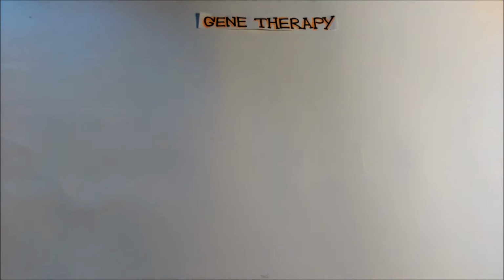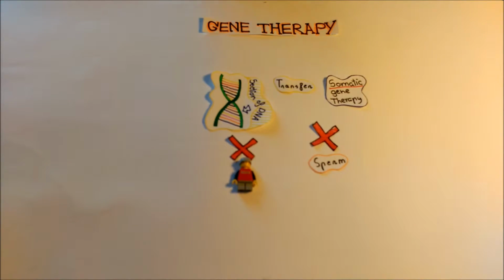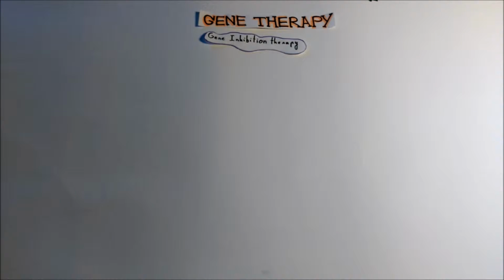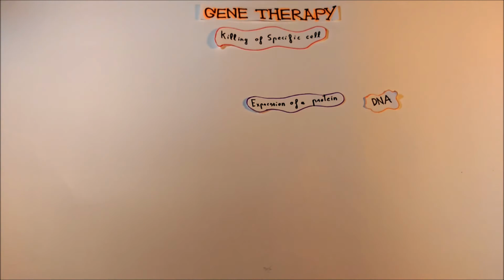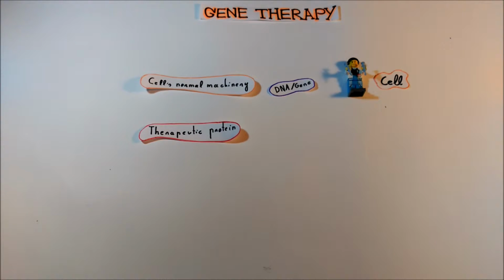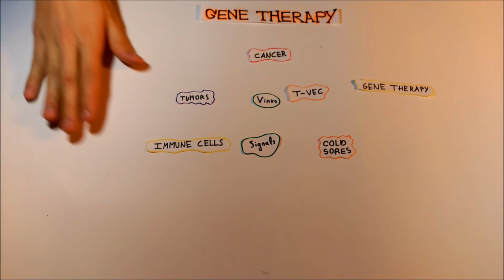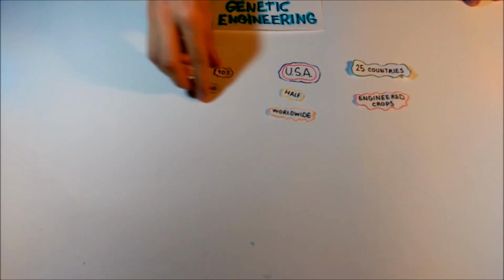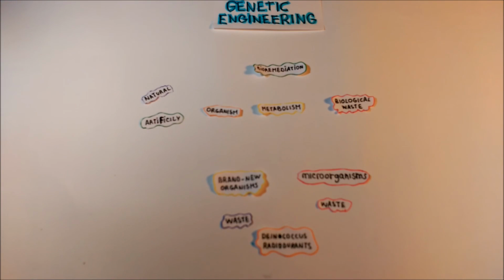video completo de biologia mp4 pelicula